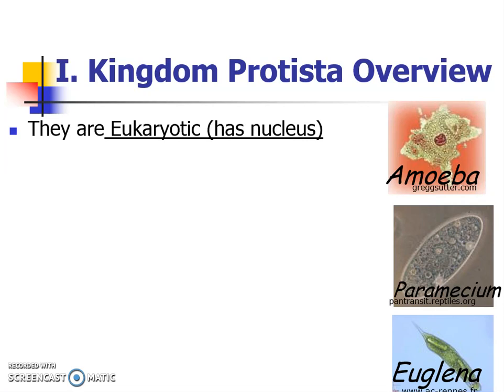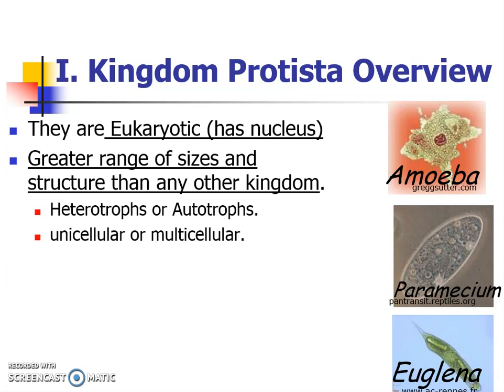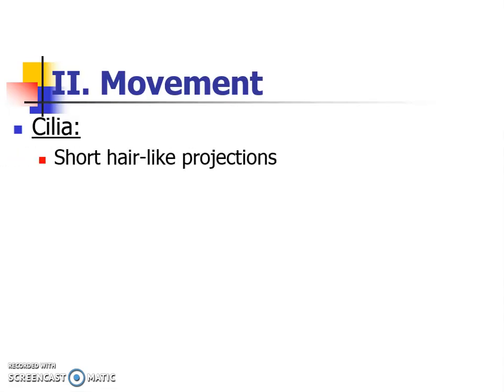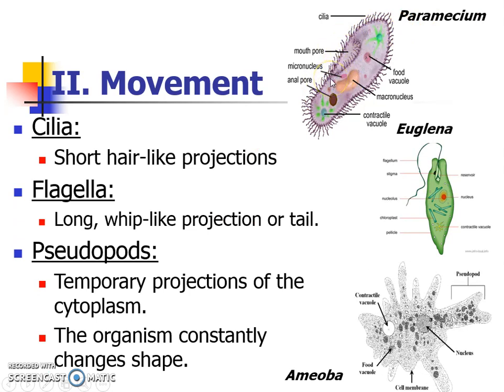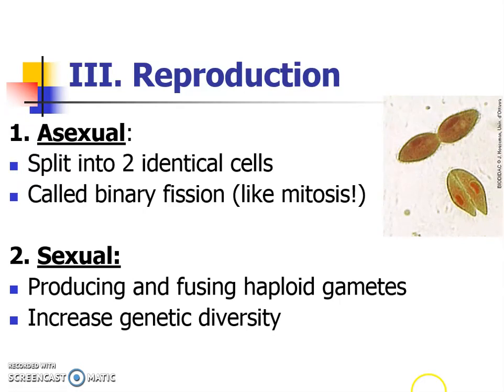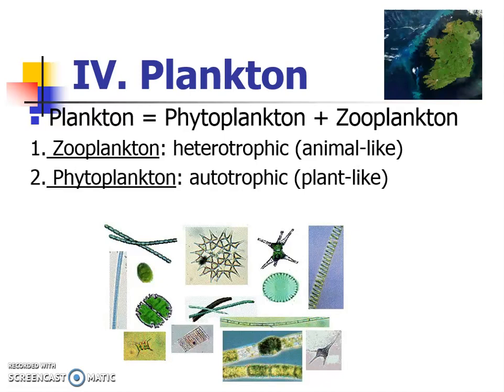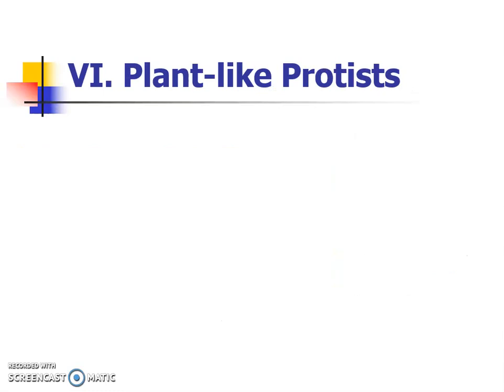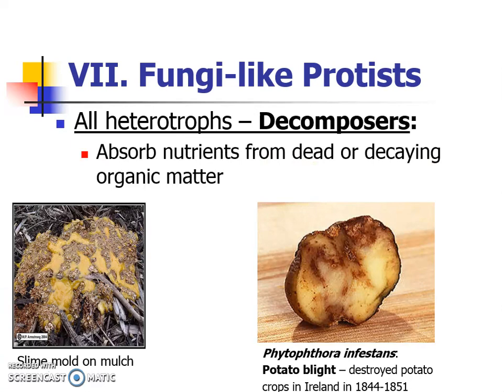Kingdom Protista (Theme 4 Topic 2)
Learn the main differences between protists and other kingdoms!